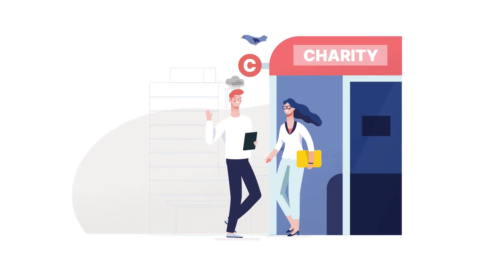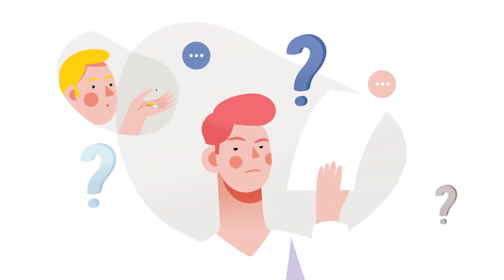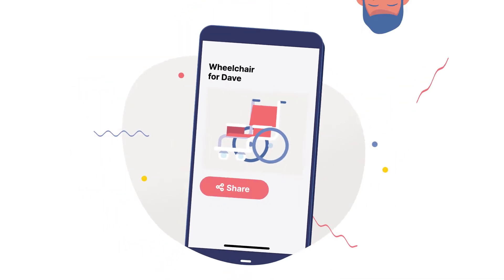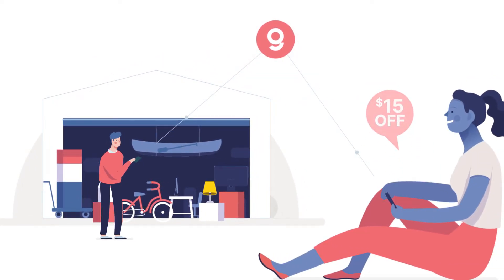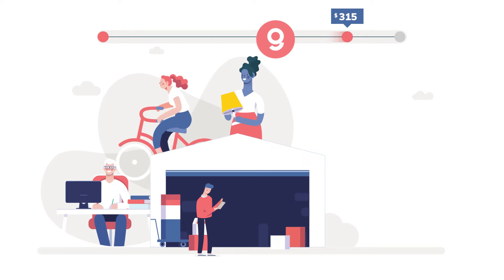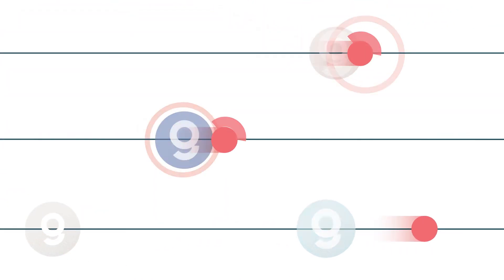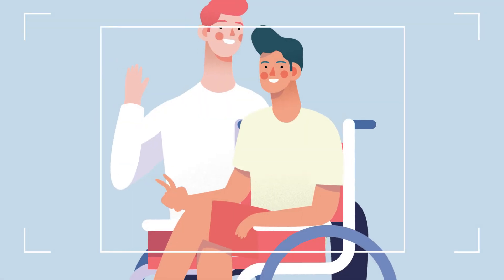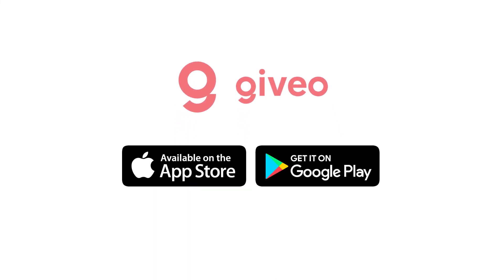Giveo App is a Marketplace for Funding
Mobile app where all can support with any (items / services / purchases / cash / campaigns)